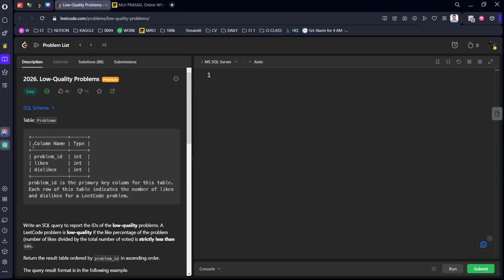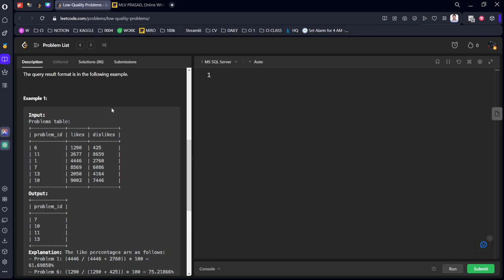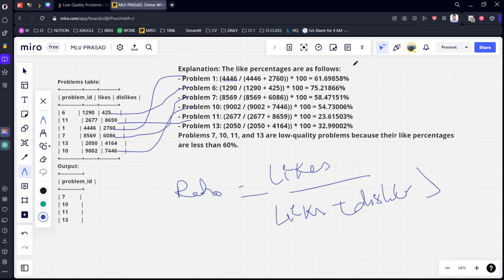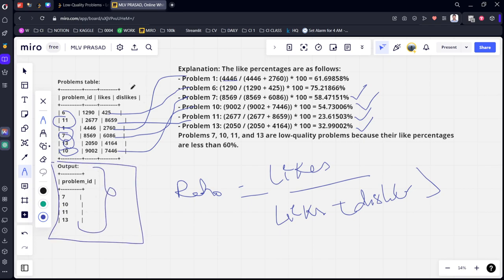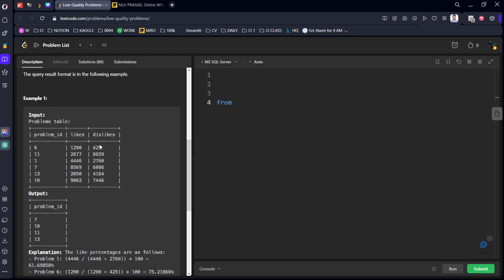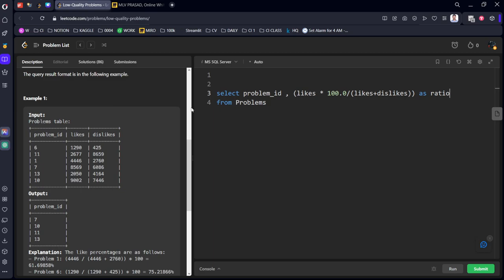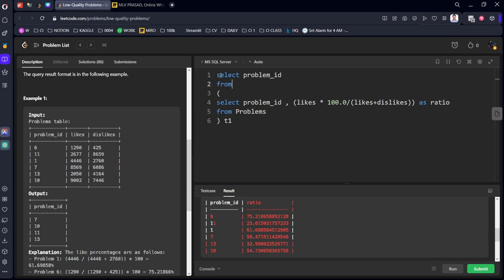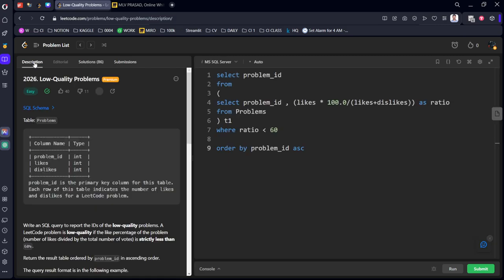MLV Prasad - LeetCode SQL [ EASY ] | 2026 | "Low-Quality Problems"